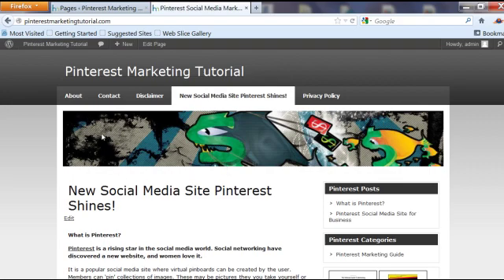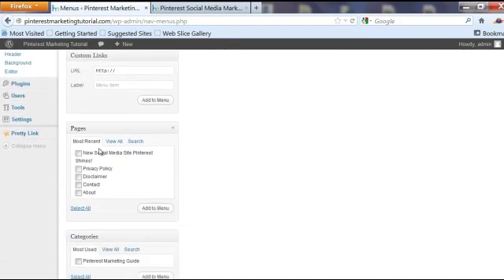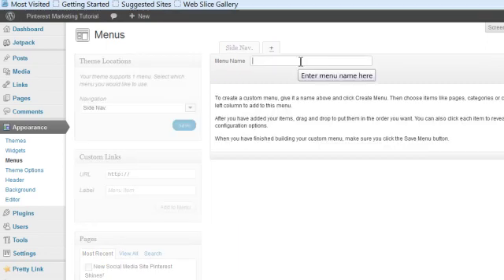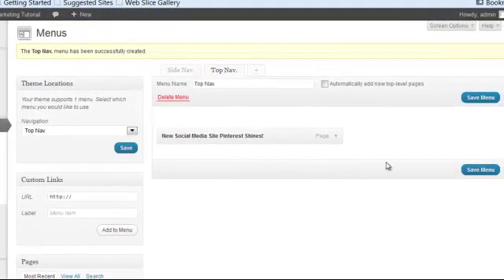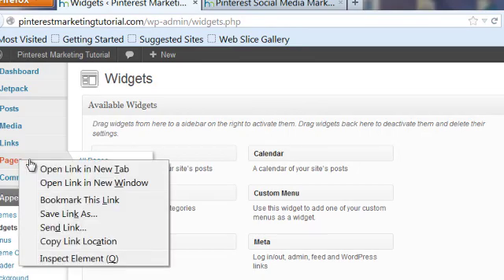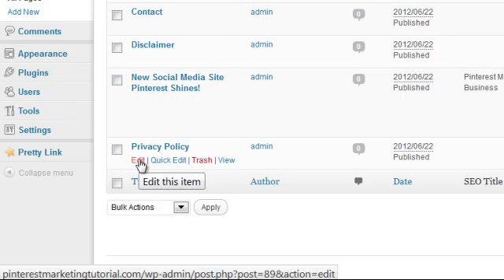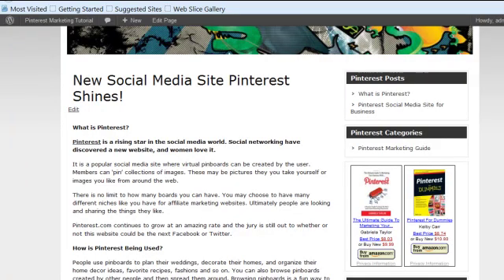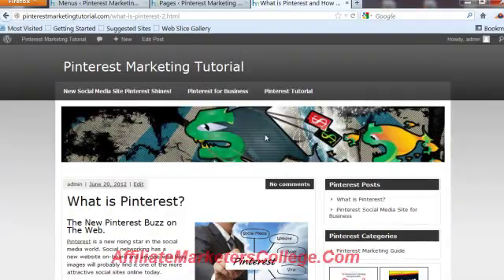WordPress Custom Menu Tutorial for Website Design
The benefit of having custom menu pages set up is your pages are always seen wherever you are on a website. Top navigation bar is my favourite as it's the "top real estate" of your site, above the fold. Start linking up to these pages, get traffic to them. They can serve a few purposes. These are the most common ones.